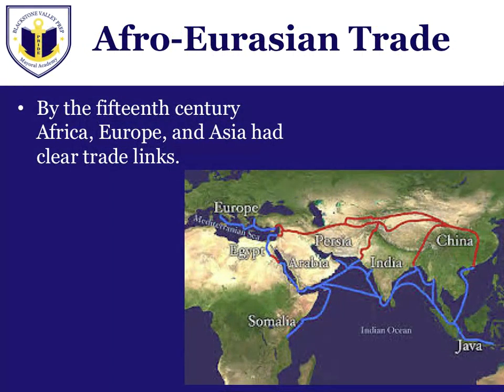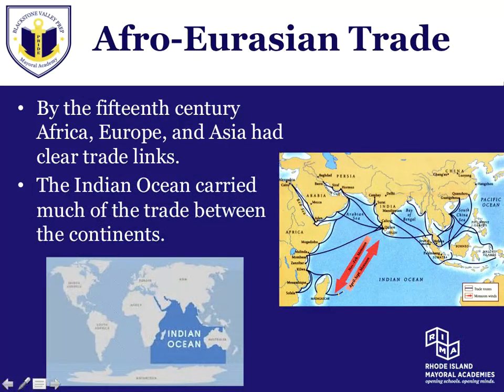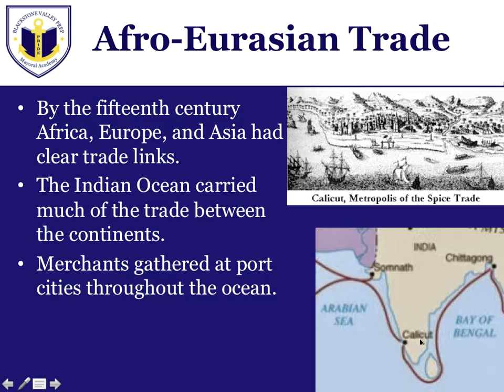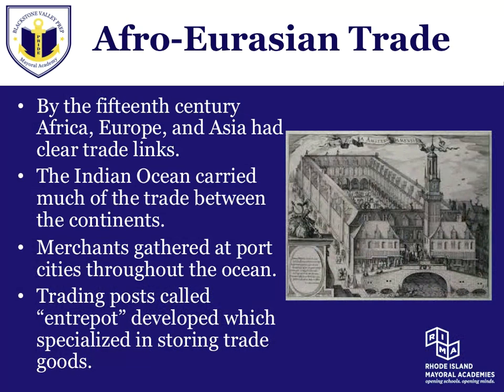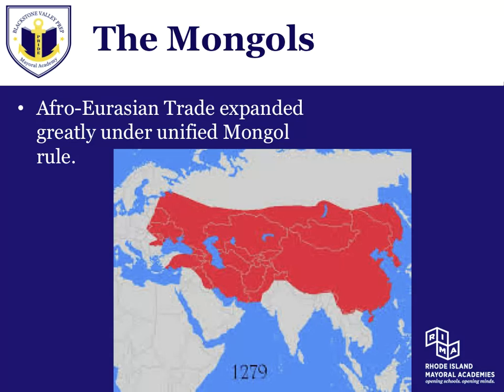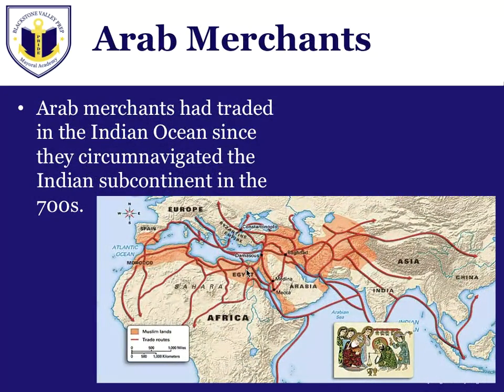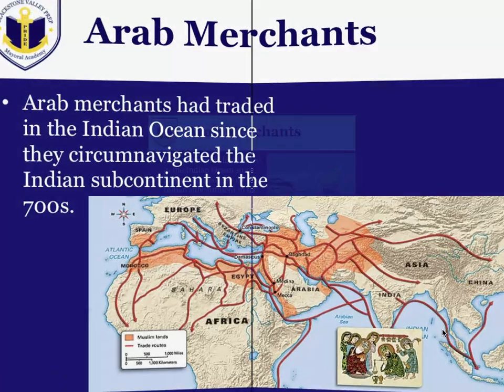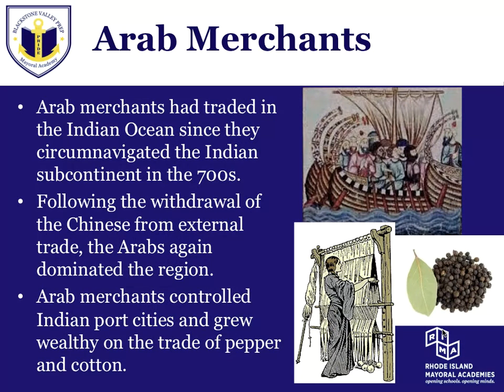Lesson 6-3.1: Indian Ocean Trade